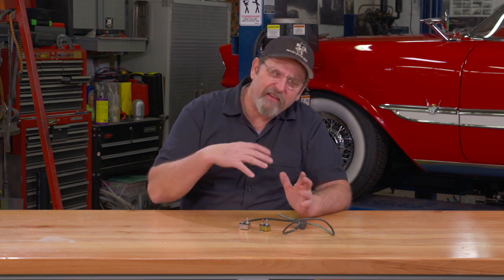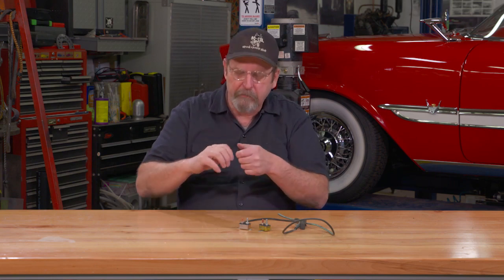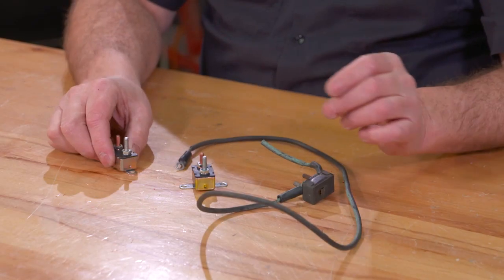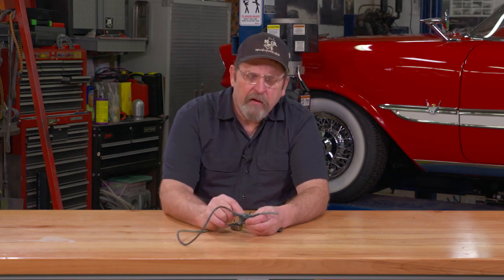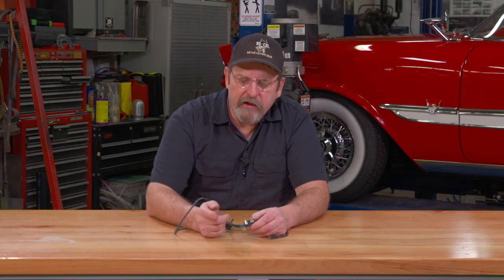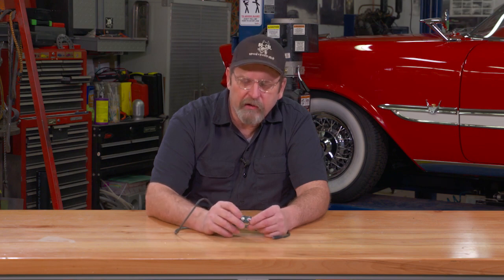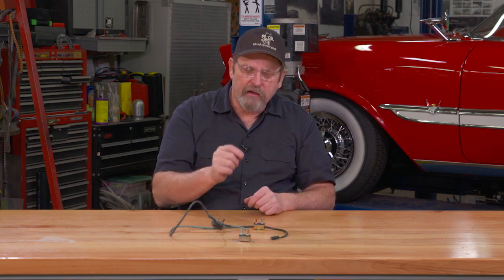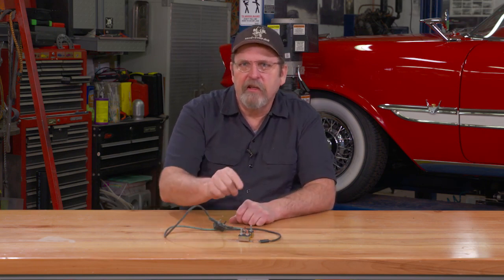CLASSIC CAR CIRCUIT BREAKERS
Every classic car electrical circuit and the components it serves must be protected by a fuse or circuit breaker. This ensures that if there is a fault in the circuit, it will not result in a ruined component, or worse yet, an electrical fire. But cars built in the 1950s and earlier often do not have the traditional fuse box we’ve come to recognize in more modern cars. Instead, they are often equipped with circuit breakers to protect the circuits.

These circuit breakers protect a series of circuits and are auto-resetting, meaning that once they’re tripped they’ll reset themselves. Although it’s important to note some manufacturers used manually-resettable circuit breakers, usually with a button used to reset them.

This is where enthusiasts get into trouble diagnosing electrical issues as early cars did not have a uniform location for the circuit breakers, and when one trips and stays open the car owner is left hunting for the circuit breaker location. Sometimes they’re located behind the instrument cluster, or on the firewall behind the dash.

Expand your knowledge on classic cars when you sign up for the free CCRC newsletter! Get new tips and techniques delivered straight to your inbox.

But we’ve seen manufacturers locate them in numerous locations, including under the seat, behind the kick panels, behind the rear seat, in the engine compartment and even in the trunk. Don’t wait to have one fail before to learn the location of your circuit breakers, rather know where they are and how many amps each is rated for, as it’s always a good idea to keep one in the glove compartment as a spare.